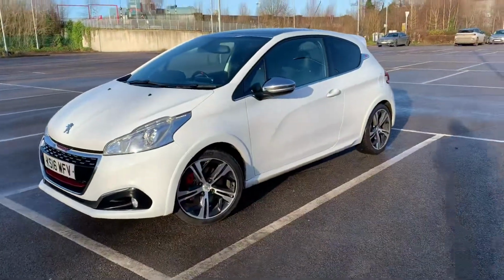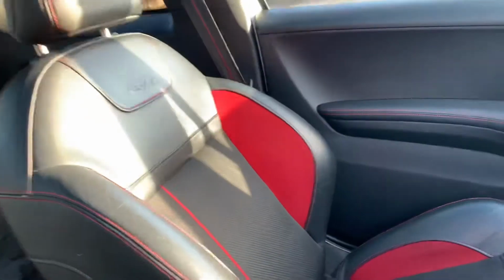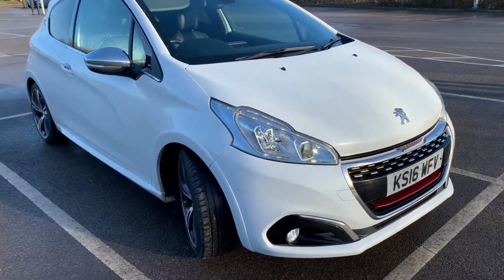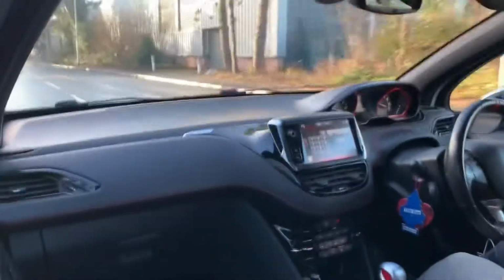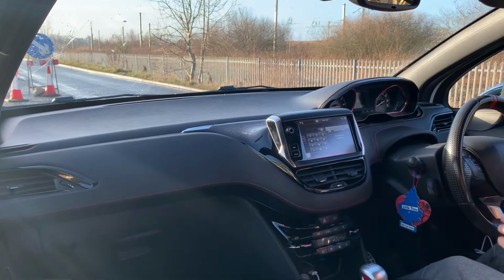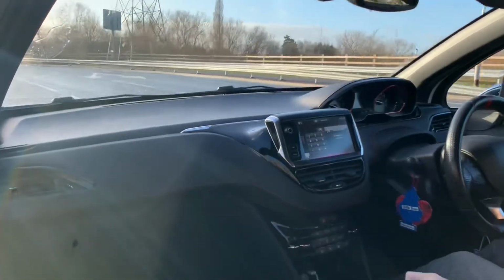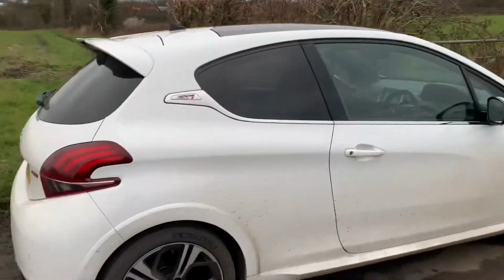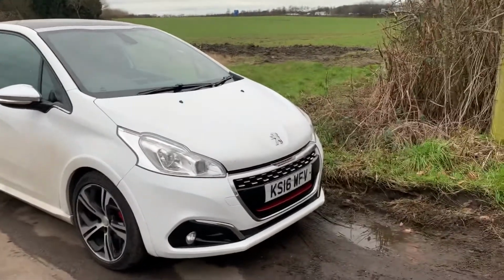My *208 GTI* 1 Year Ownership Review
Here’s a 1 year ownership review of my Peugeot 208 GTI Prestige in white.